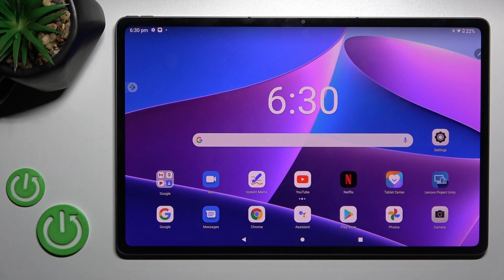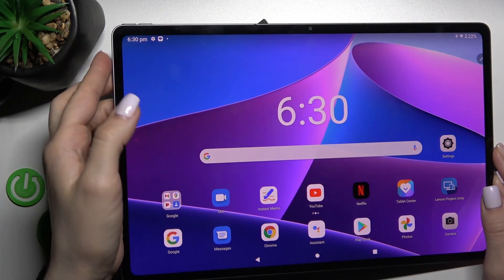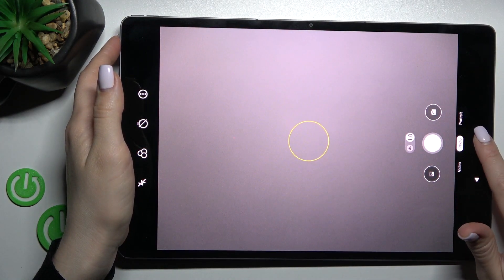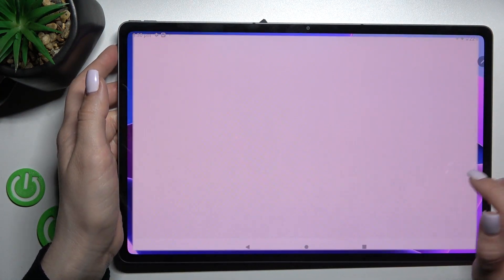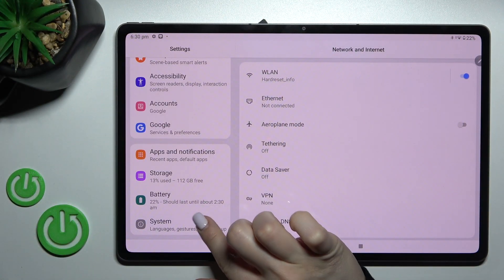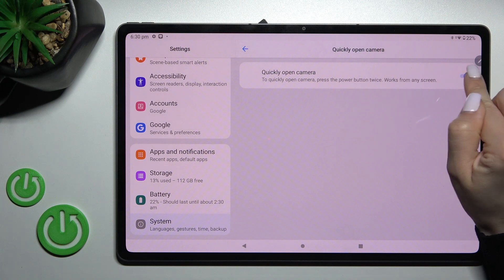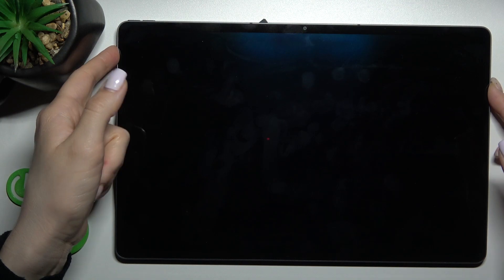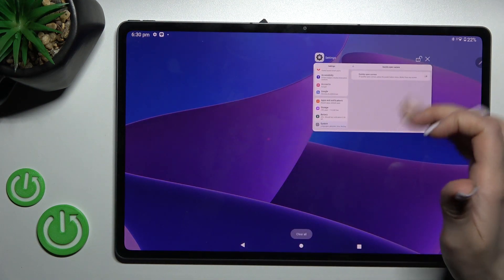How to Disable the Power Key Double Tap to Open Camera Quick Launch Feature on LENOVO Tab P12 Pro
Learn more information about the LENOVO Tab P12 Pro:
In this short and simple video tutorial, we have a goal of showing how you can turn off the camera quick launch feature of your LENOVO Tab P12 Pro tablet each time you double-tap the power key. Thereby, we are gladly encouraging you to view this video.

How to turn off the power button camera quick launch function on LENOVO Tab P12 Pro? How to switch off the camera quick launch on LENOVO Tab P12 Pro? How to change the quick launch power button feature on LENOVO Tab P12 Pro?